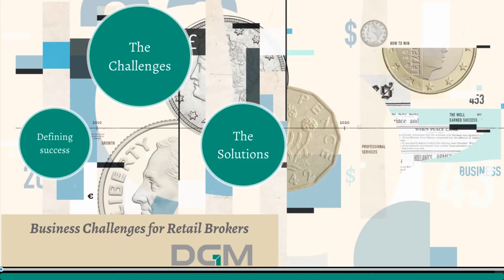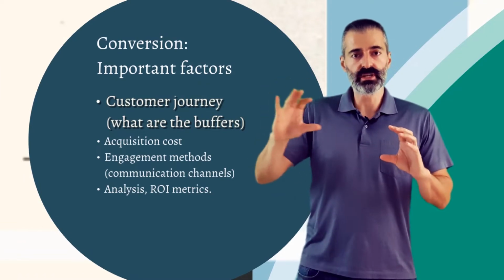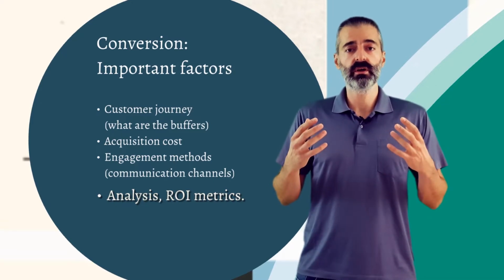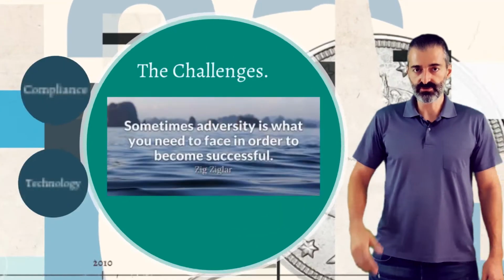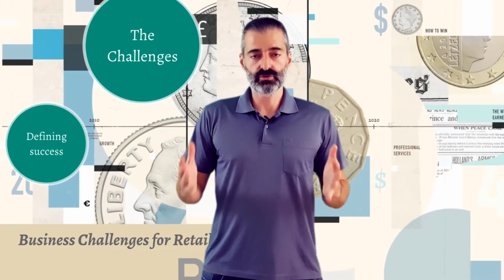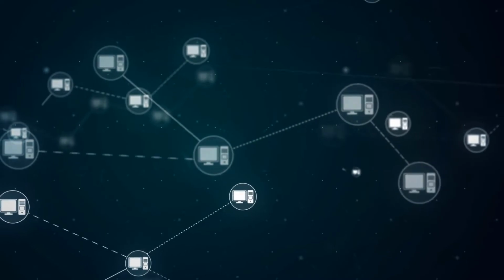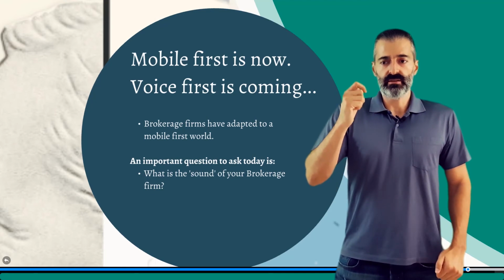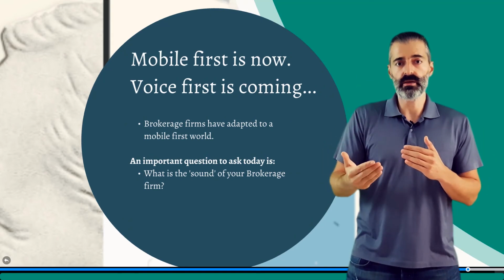How Brokerage Firms Operate to Stay In Business and Safeguard Investors Funds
This video gives an overview of the current challenges that a Brokerage firm in the Financial Services Industry face as a business, and how that relates and is important to Traders around the world!

Hit the subscribe button and the bell icon to get notified whenever we publish new content, we're creating educational videos on all technology related topics that powers the Financial Services Industry.

Visit our Trading Tools page and explore a wide range of technical and fundamental analysis tools for free

BROKERS:
if you're looking for a CRM, Risk management, Trading System infrastructure support and maintenance and other services related to technology for your business.